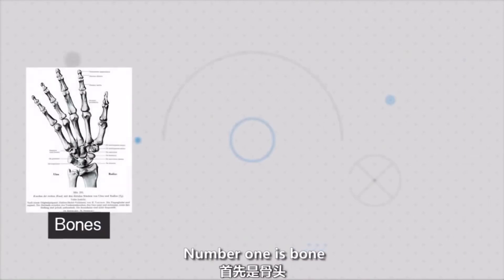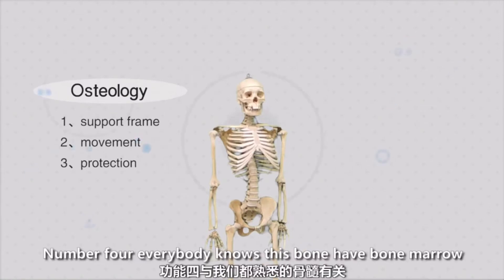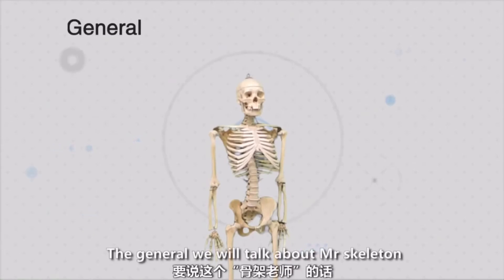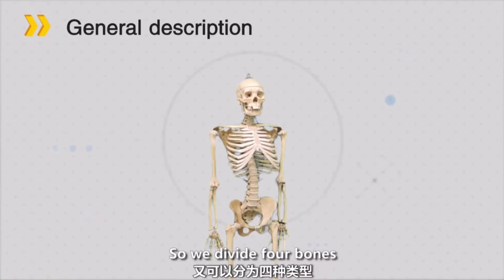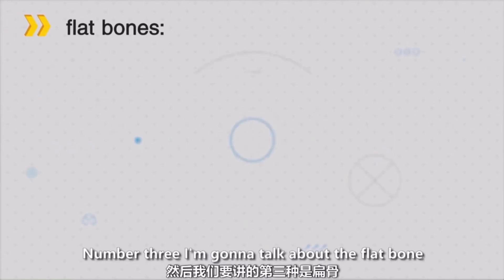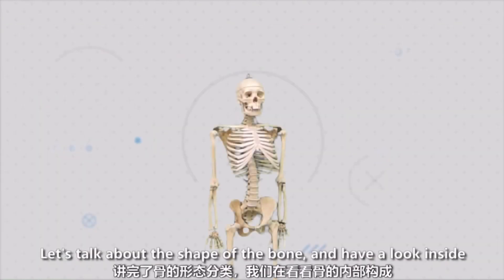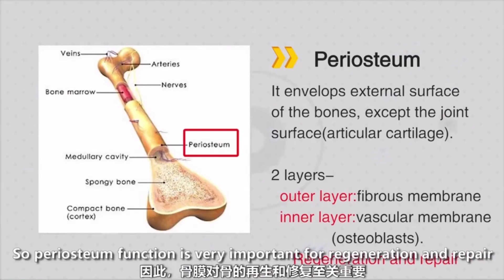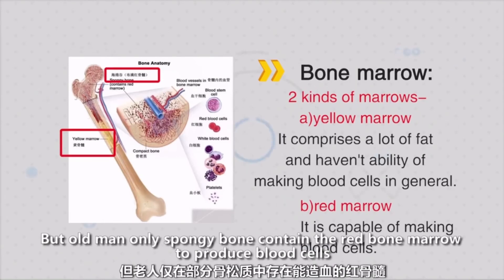Locomotor System !! 2. Systematic Anatomy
Locomotor System !! Systematic Anatomy